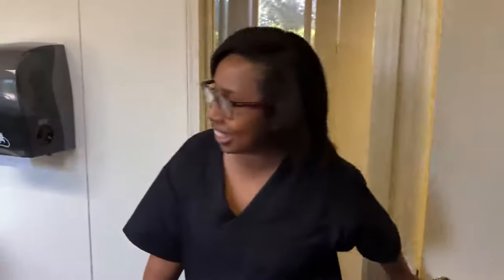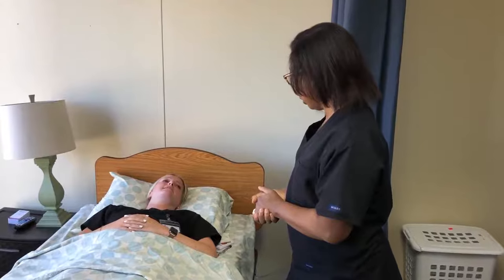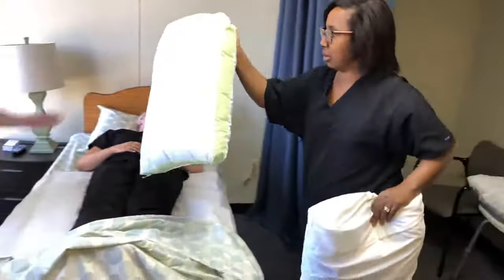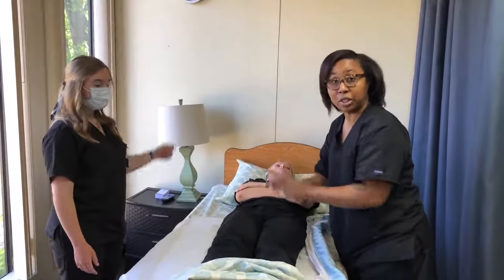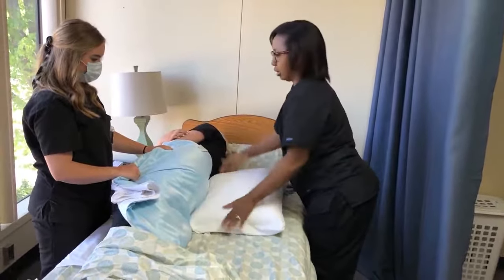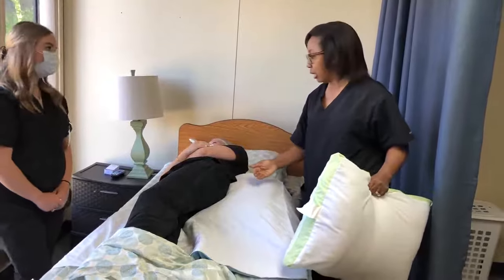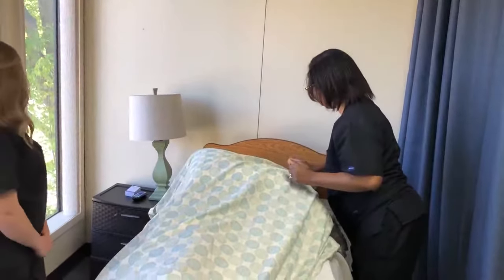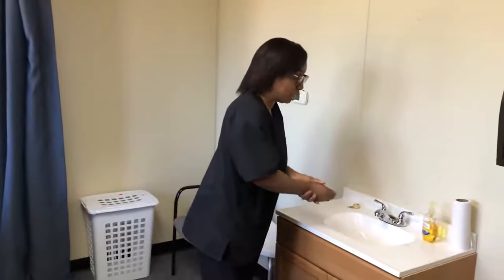CNA: Reposition a resident lying in bed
Serenity Health Training Institute, Serenity Health Training, List of Health Training Institute in United State,  Health Training Institutes in the world, Health Training Institutes in Michigan, Certified Nursing Assistant course, Telemetry Technician course, Phlebotomy Technician course, AHA, CPR/BLS, Patient Care Technician course, Health courses in Michigan